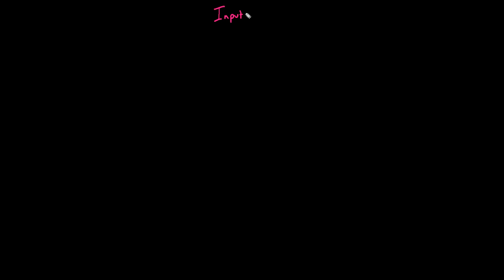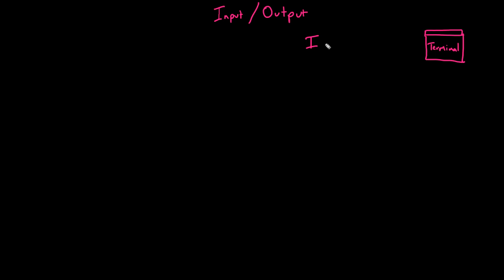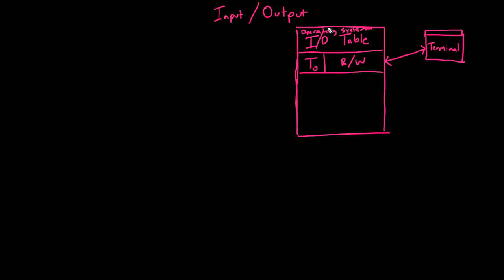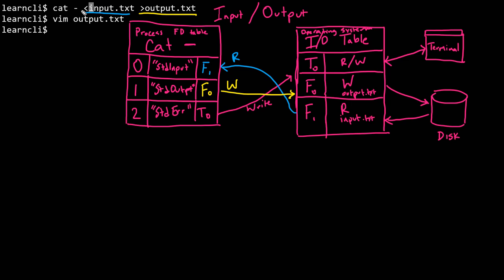LS37.1 - Input/Output Introduction